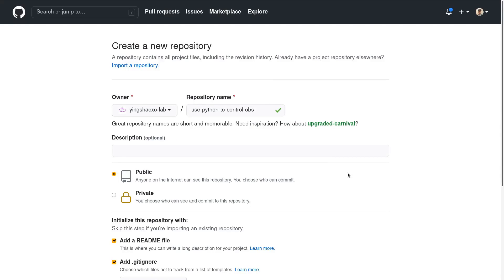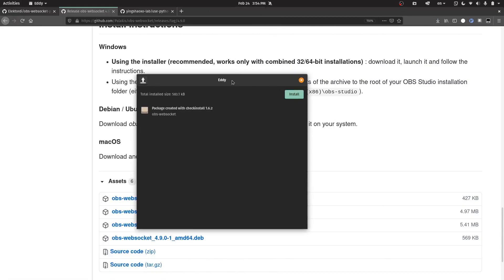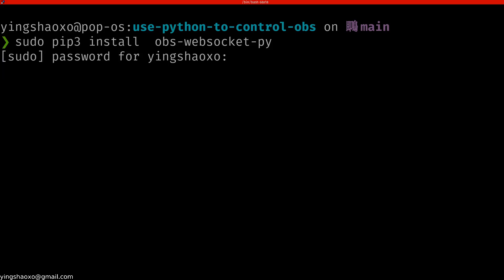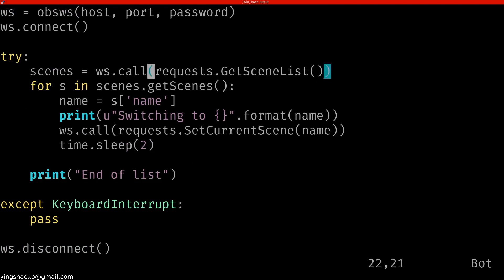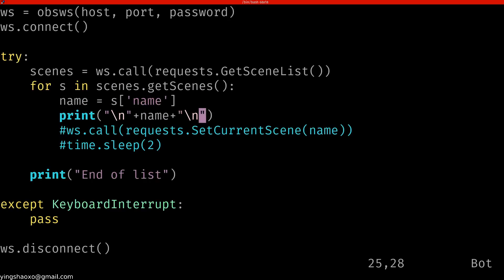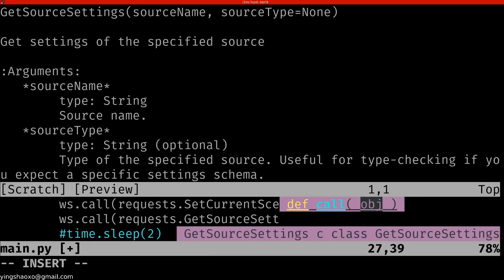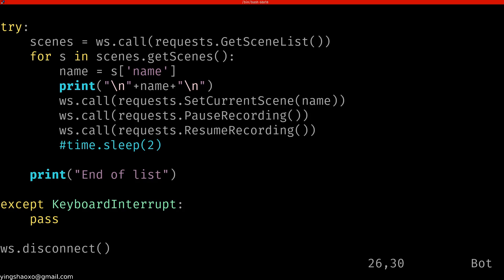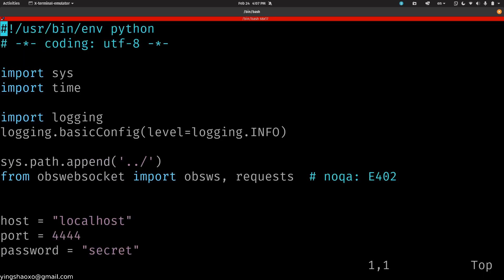How to use Python to control OBS | in 5 minutes